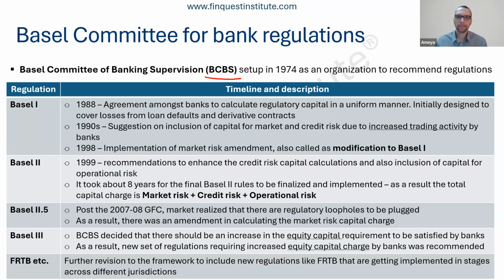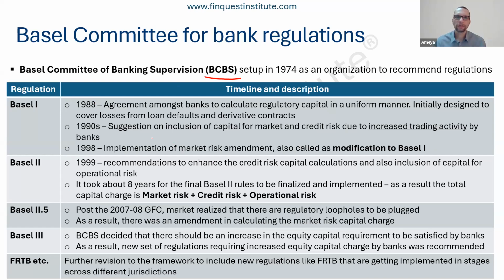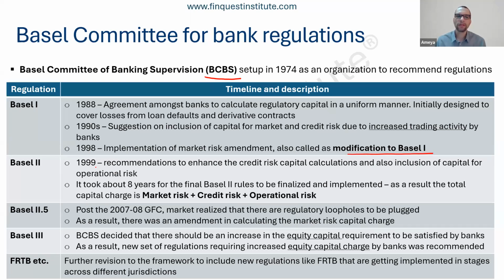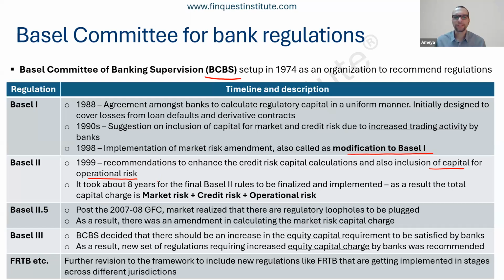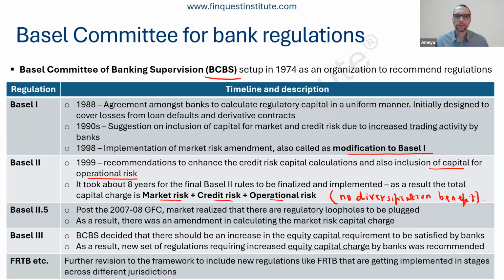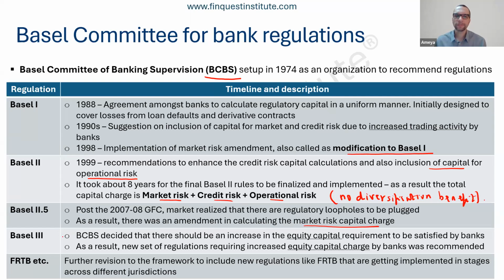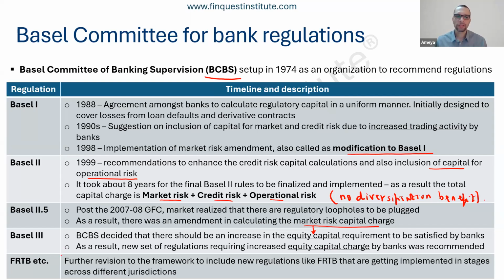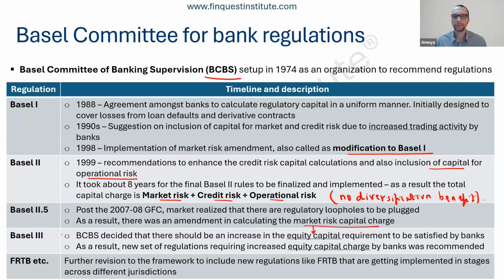Timeline of Basel Banking regulations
A brief video giving an evolution of banking regulations starting from Basel I through till FRTB!